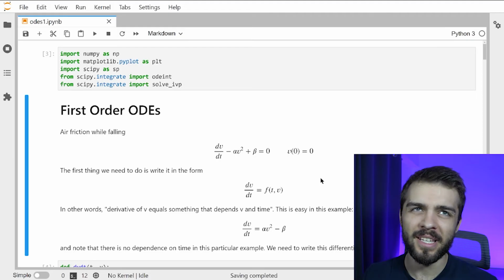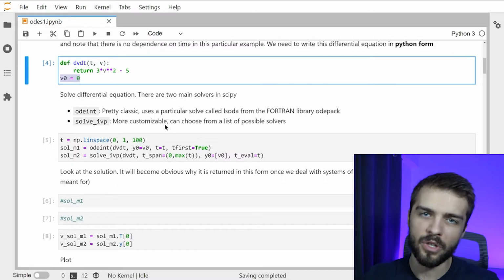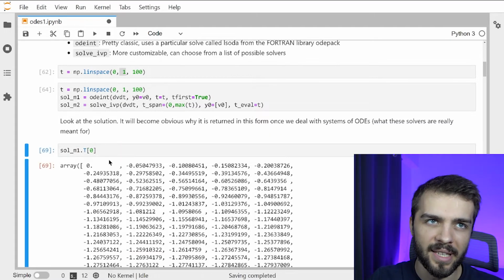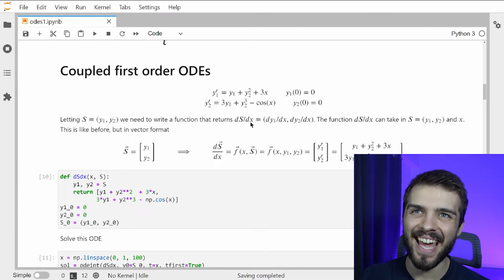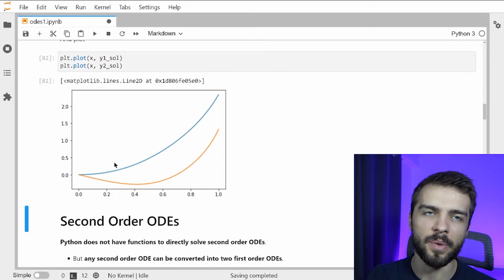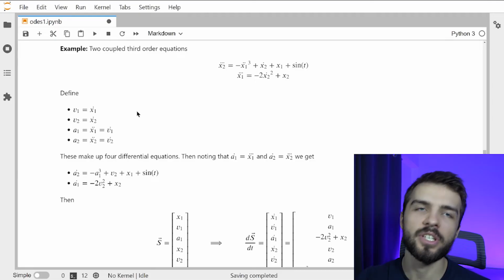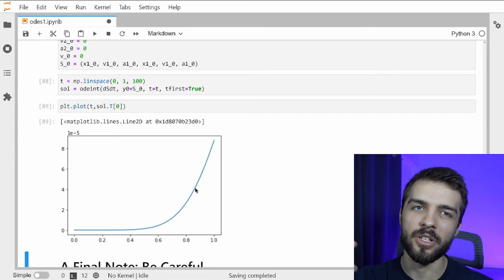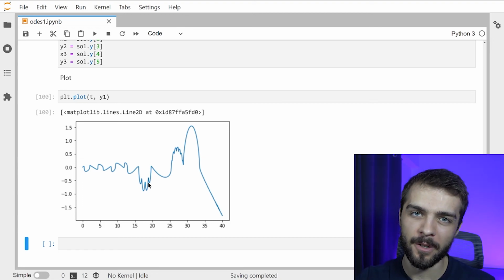How to Solve Differential Equations in PYTHON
Examined are first order ordinary differential equations (ODEs), coupled first order ODEs, and higher order ODEs.

0:00 Introduction
0:45 First Order ODEs
8:42 Coupled First Order ODEs
13:32 Second Order ODEs
16:12 Example: Coupled Higher Order Equations
19:52 Dealing with Messy ODEs...Be Careful